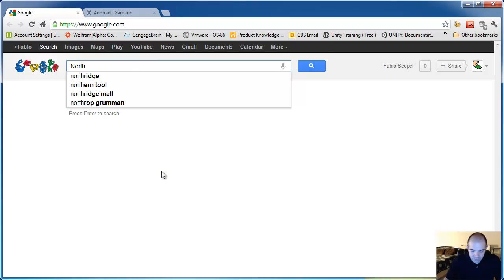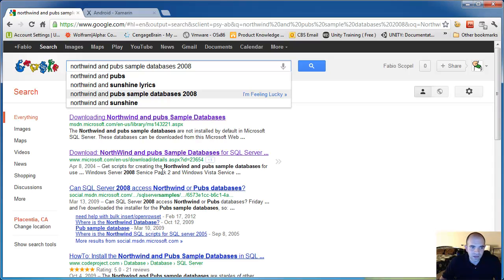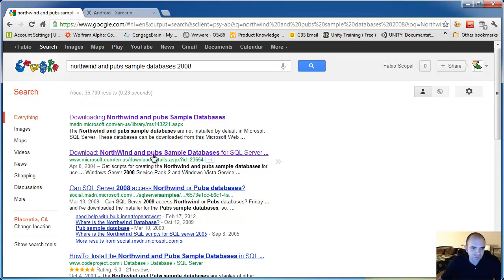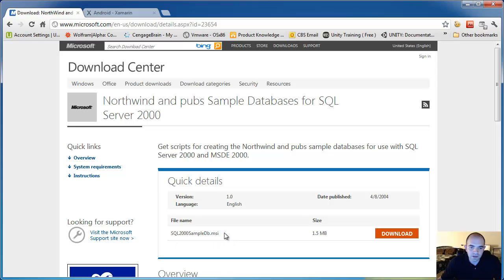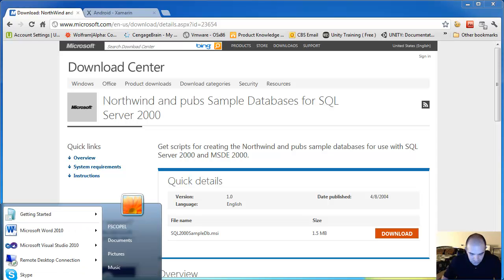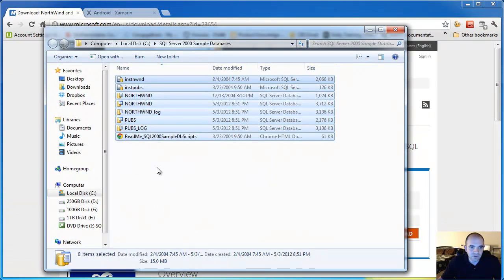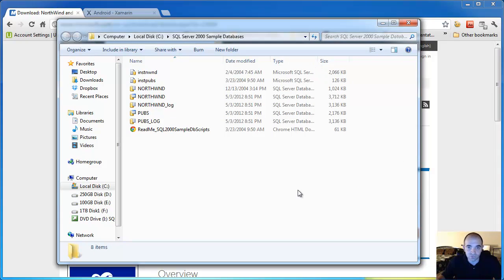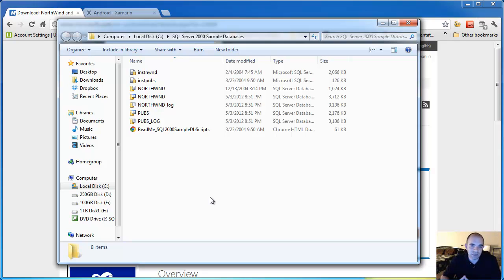How to download Northwind and Pubs database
Just google search and how to download the sample database used in the ASP.NET tutorials.

Guys please join out Google+ Community. It is great place to find help, not only from me, but from many other programmers!